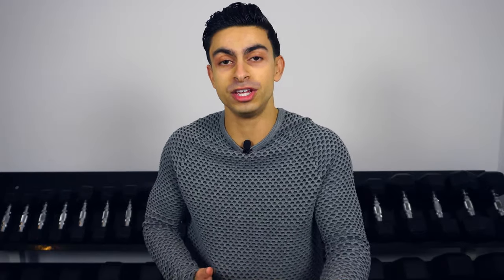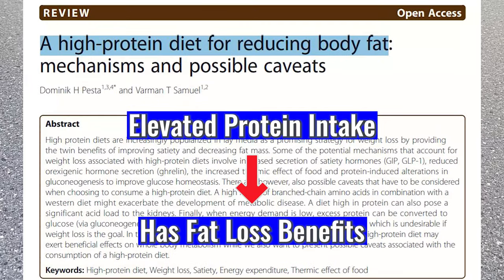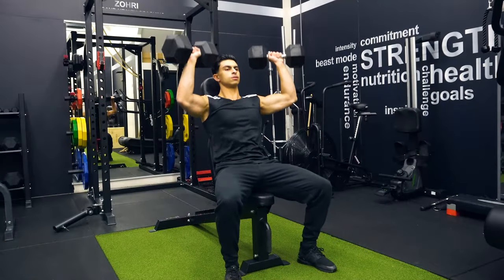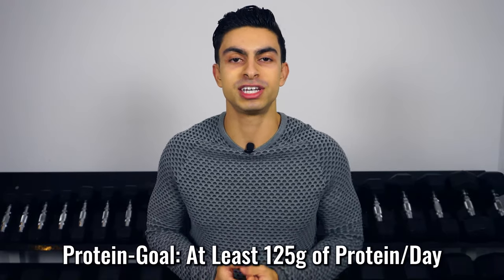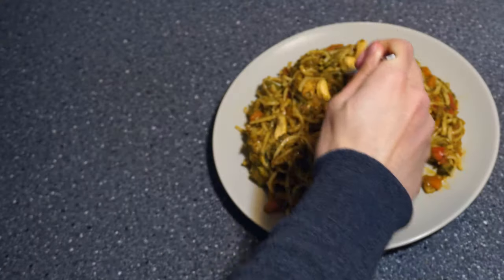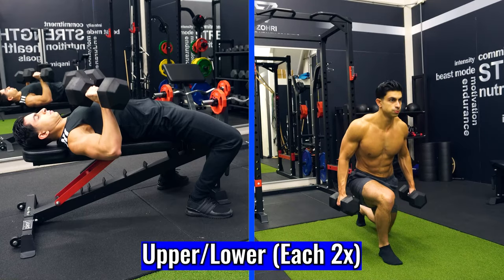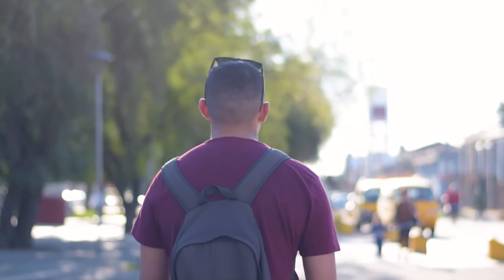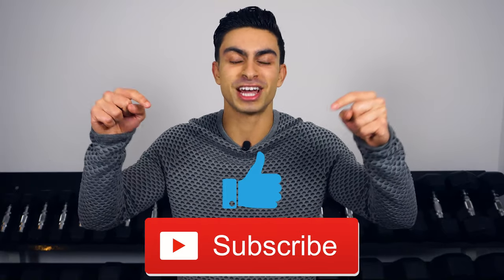How I Got Shredded in 4 Months (Step-By-Step Explanation)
Today’s video is going to be a bit different than usual. Because many of you have been asking me to do a video describing my own fitness journey and progress. Not to toot my own horns here, but you may have noticed in the videos that I have been working on staying lean and having more muscle definition.

This leaning down process was something I actually started last summer and also finished around the summertime. Since then I have been just maintaining the current shape I’m in. But I want to use my process as an example so you can achieve something similar and learn from my experiences.

So today, I will be describing the 4-month cut I went through not too long ago and how was able to get these results.

See the timestamps below!

0:00-0:59 Introduction
1:00-2:25 Fat Loss Nutrition Basics
2:26-4:40 Maintaining A Calorie Deficit
4:41-6:35 Protein & My Filling Meals
6:36-7:43 About Nutrition Flexibility
7:44-9:21 My Training Program
9:22-10:06 Regular Walks For Fat Loss
10:07-11:29 Conclusion & Online Coaching